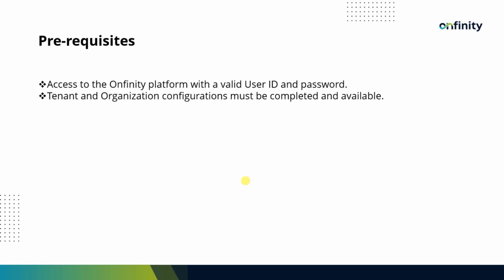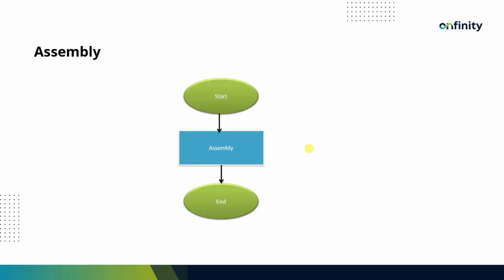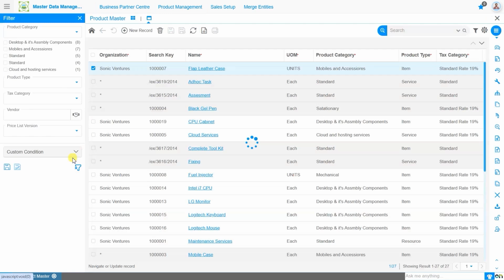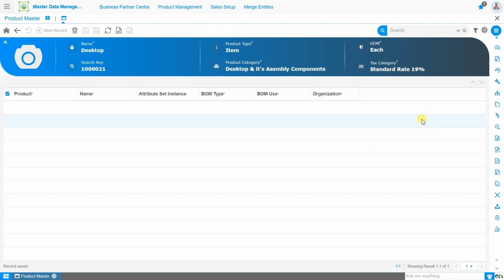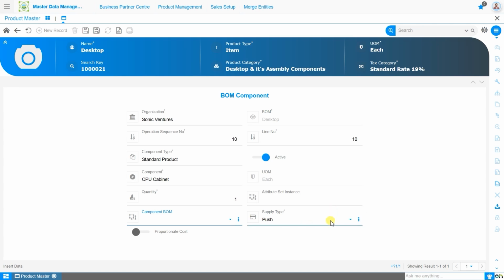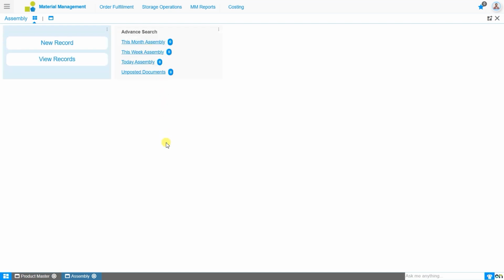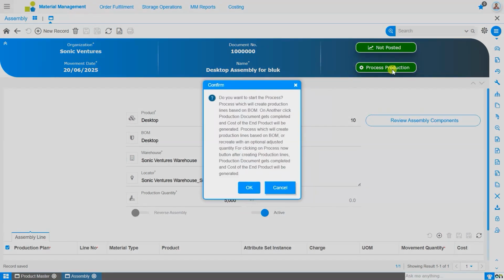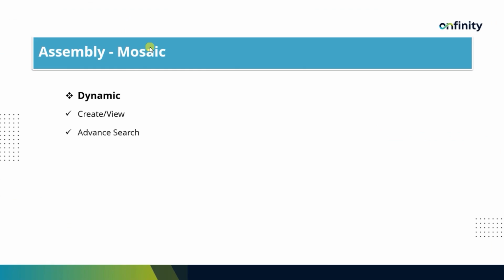08 Material Management |Assembly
Learn how to manage assembly processes and bill of material configuration in Onfinity ERP. This comprehensive training walks you through the complete assembly workflow, from product setup to inventory tracking and cost calculation.

In this session, we cover the core assembly process manufacturing features within Onfinity. You'll see exactly how to configure products with bills of material, create assembly records, and track finished goods inventory. The demonstration uses a real-world scenario: a technology company assembling 5,000 desktop units from sourced components. We show every step, from component selection to quality control to final inventory storage.

Manufacturing managers overseeing assembly operations
Operations teams tracking component inventory
Supply chain professionals managing finished goods
ERP administrators configuring assembly workflows
Production planners handling bulk assembly orders

USE CASES

Configuring bills of material for finished products
Recording assembly transactions and tracking quantities
Automatic component line generation from BOM setup
Managing warehouse and locator assignments for assembly
Calculating finished product costs from component costs
Processing reverse assemblies when needed

We break down the essential configuration tasks first: defining warehouses, locators, products, and units of measure. Then we walk through the full assembly execution process in Onfinity, including how the system automatically generates component lines once a BOM is verified. You'll see how posting and GL integration work, plus how to use the advanced search to filter assembly records.

The training covers the assembly screen interface, the composite view layout, and how to review assembly components before posting. We also show cost rollup calculations and how the system updates inventory quantities across your warehouse network.

Whether you're new to Onfinity or deepening your assembly process knowledge, this video provides the practical steps to configure and execute assembly operations efficiently within your ERP system.

IMPORTANT LINKS

TIMESTAMPS

00:00 Introduction and session objectives
02:15 Assembly definition and real-world use case
05:30 Assembly process flowchart and execution flow
08:45 Product master configuration and BOM setup
14:20 Creating bill of material components
19:50 Assembly screen navigation and header setup
24:30 Automatic component line generation
28:15 Processing assembly and inventory updates
31:40 Posting and GL integration